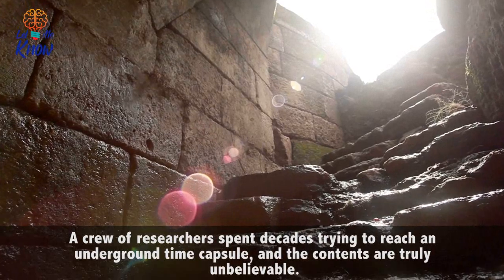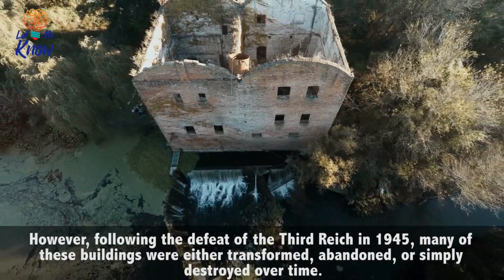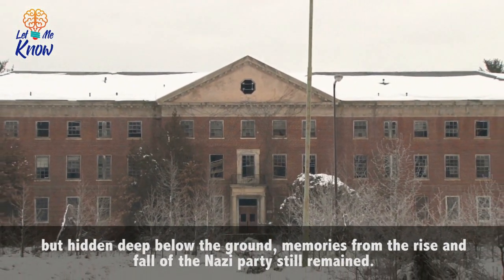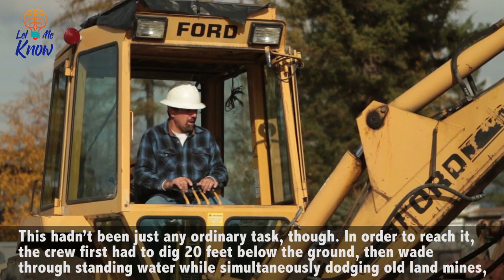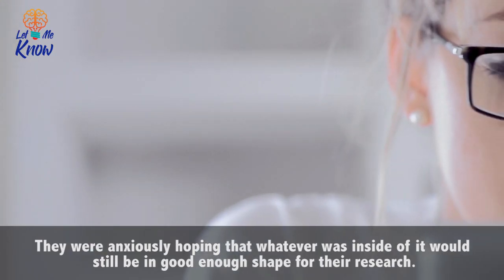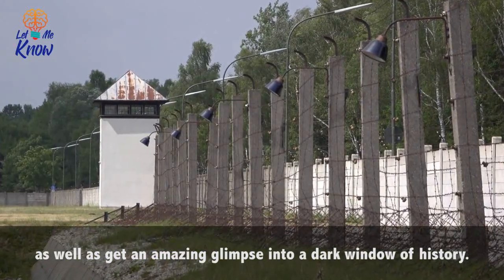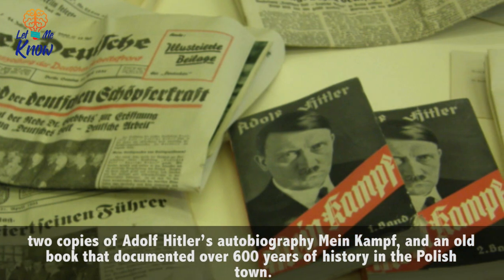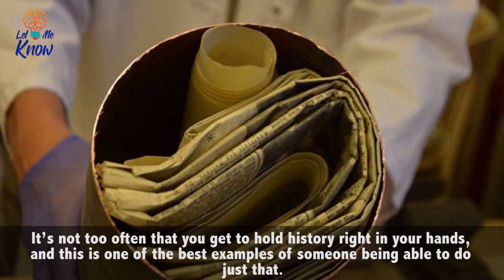Archaeologists Dig Up An 80 Year Old Nazi Time Capsule In Poland And Uncover Its Chilling Contents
It’s an archaeologist’s job to dig up the past, so any day at work could be radically different than the one before it. An archaeologist’s discoveries can range from cool Egyptian tombs to relics with a seriously sinister history, and until they start unearthing some artifacts, there’s no way to know what they will find.

When a group of archaeologists was on a dig in Poland, they made a disturbing discovery. Underground was a time capsule buried by the Nazis, just waiting to be found…but what would they discover inside?